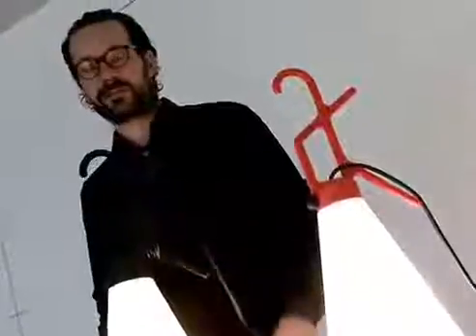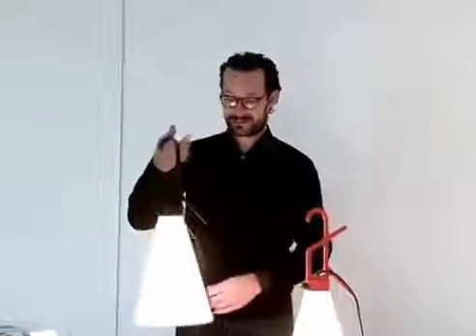Opad | Flos May Day